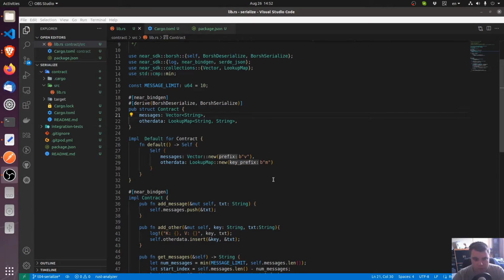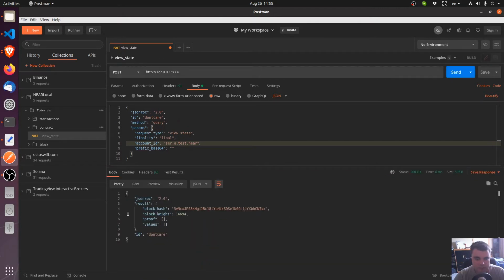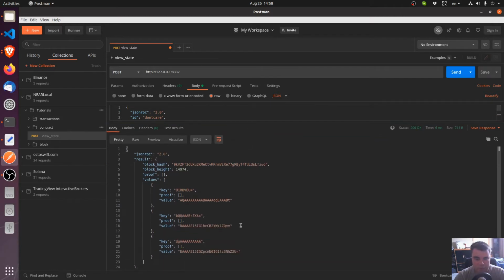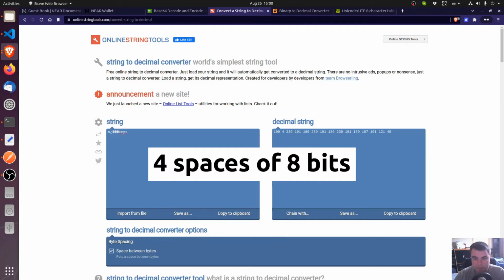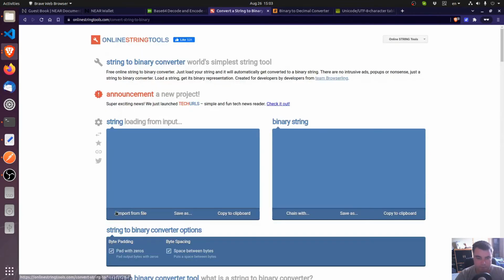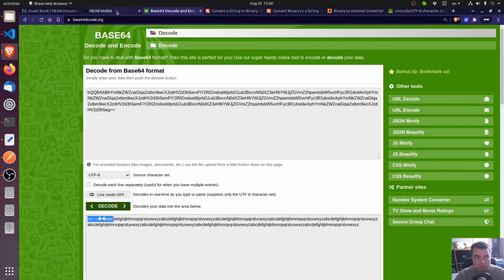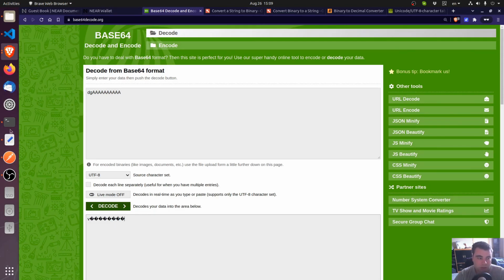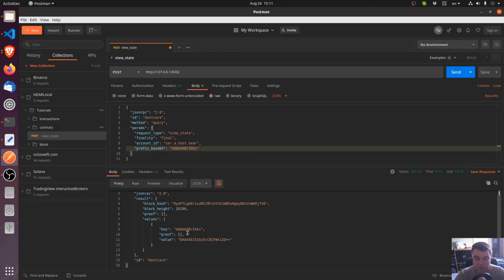Part 9 - NEAR Protocol Vector and LookupMap RUST Data Structure Serialization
In this tutorial we will look at how NEAR Protocol Vector and LookupMap RUST data structures are serialized by borsh, and what base64 encoded values returned by an RPC get contract state request mean.